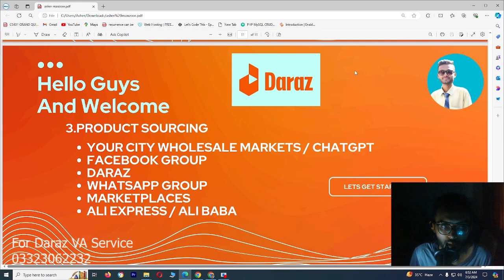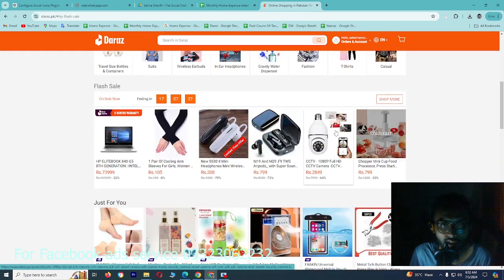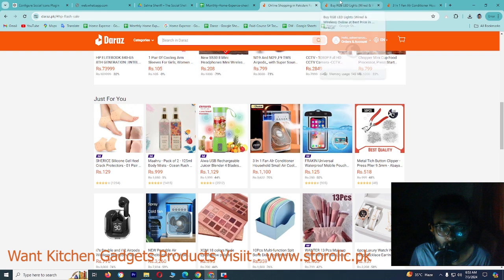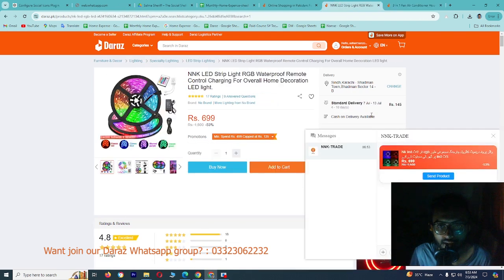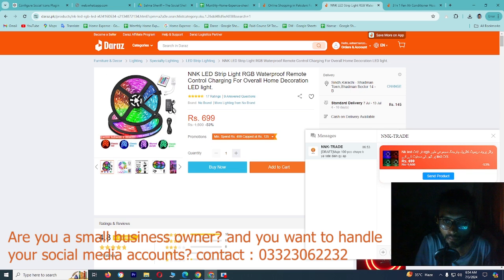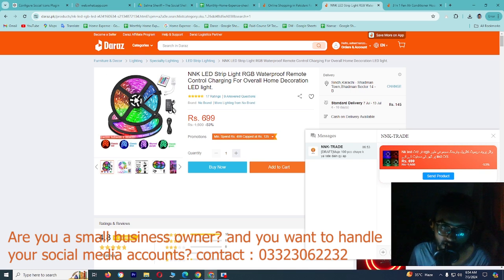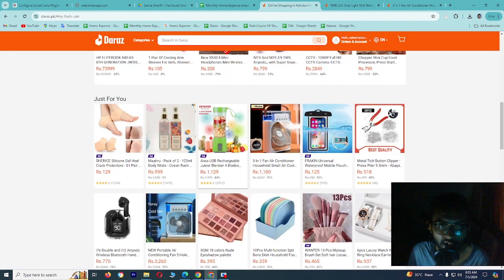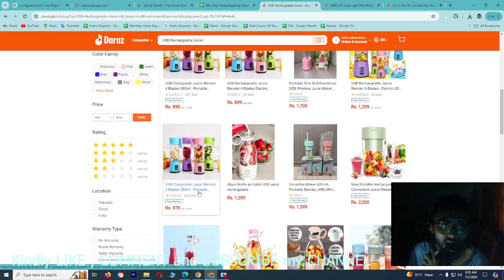Product Sourcing via DARAZ | Lecture # 14 | Daraz Free Course Online | 2024 | By Asher Manzoor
Welcome to Lecture #14 of our Daraz Free Course Online for 2024!

In this session, we will see product sourcing via DARAZ.pk

👉 storolic.pk

Time-Stamps:-
00:00 | INTRO
00:05 | PRODUCT SOURCING VIA DARAZ
02:30 | PRODUCT SOURCING TIPS
03:50 | KINDLY LIKE COMMENT AND SHARE